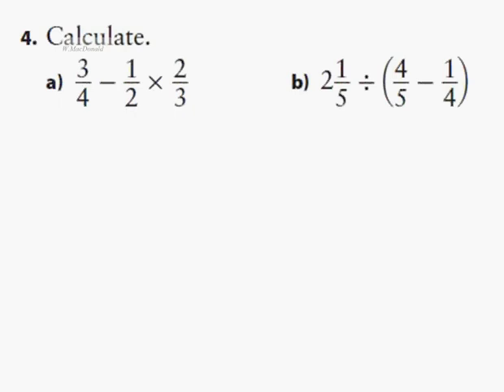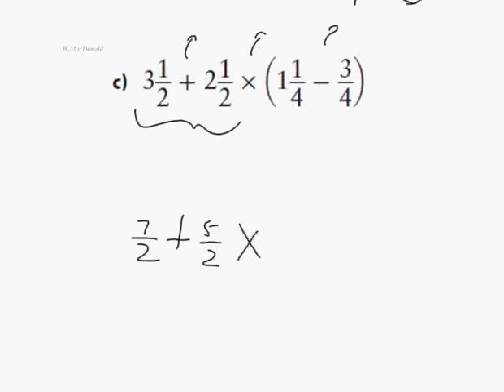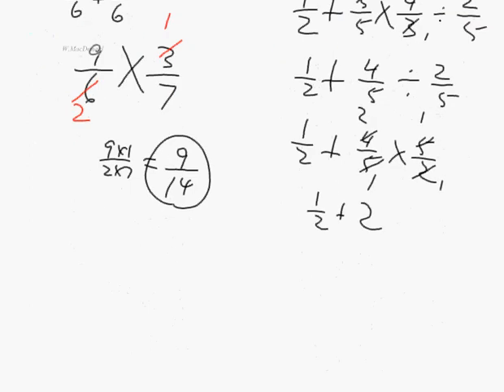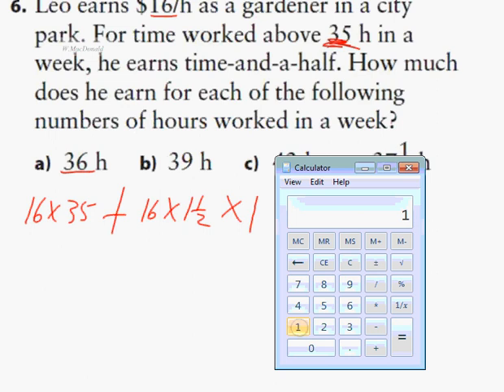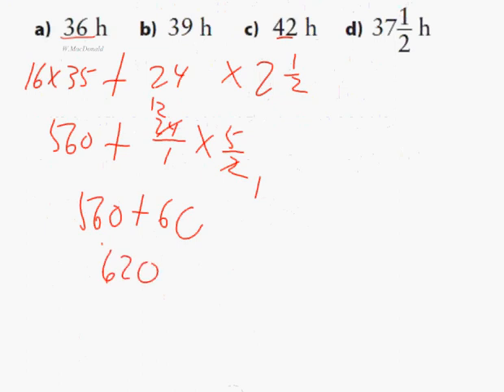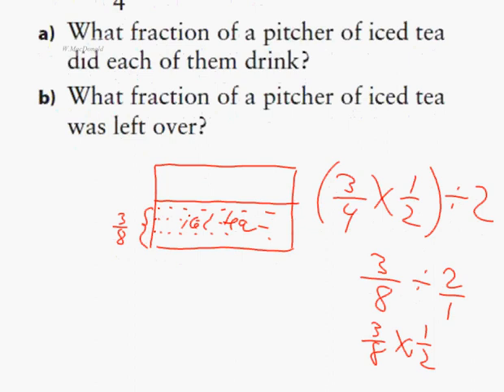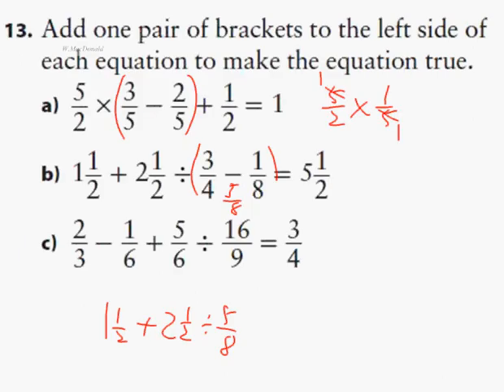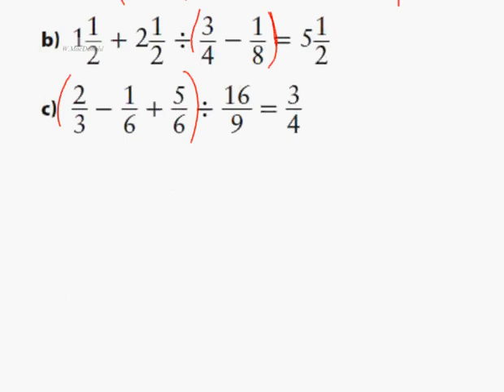6 6 BeDMAS Questions